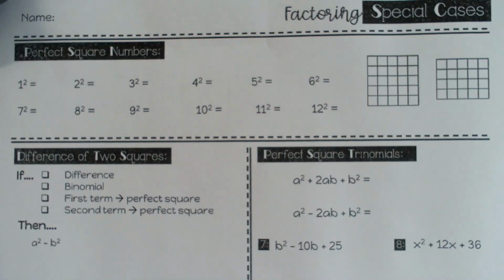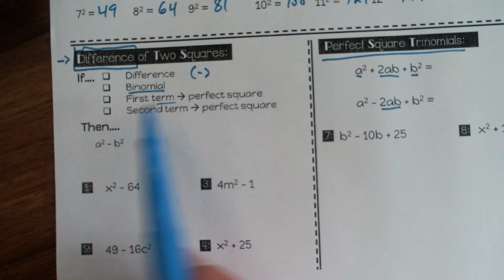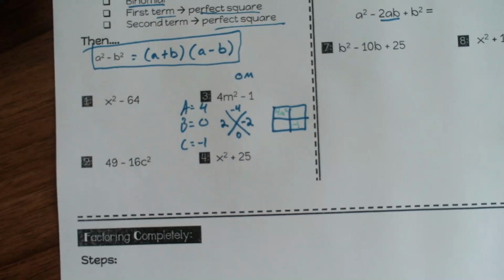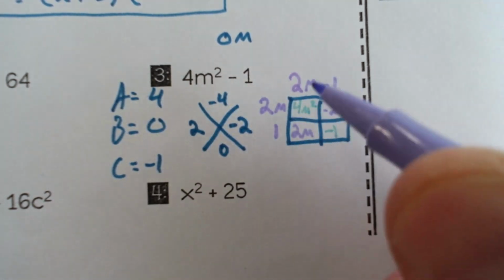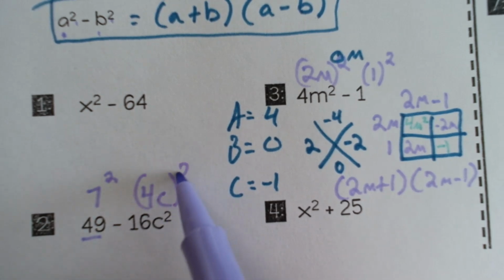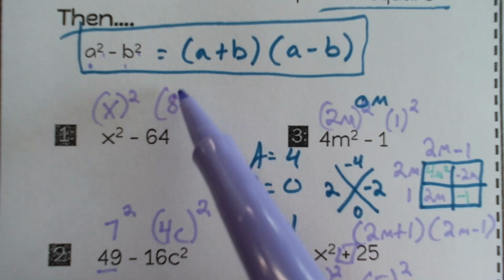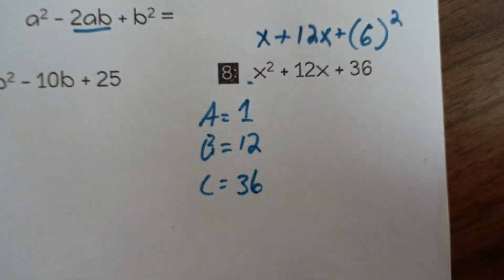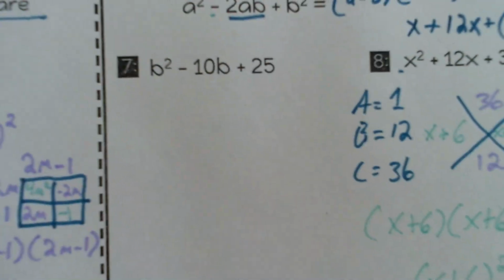Unit 6b - Factoring Special Cases